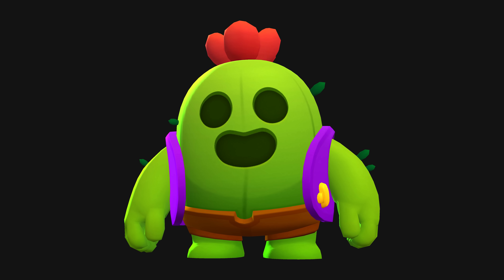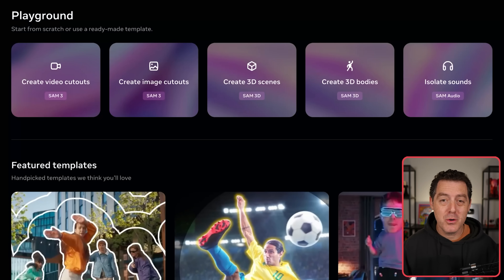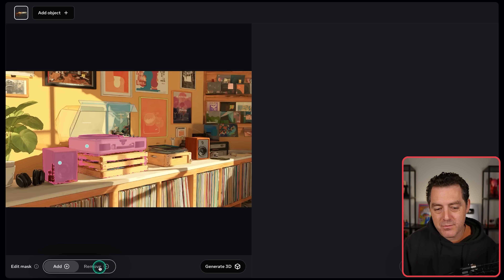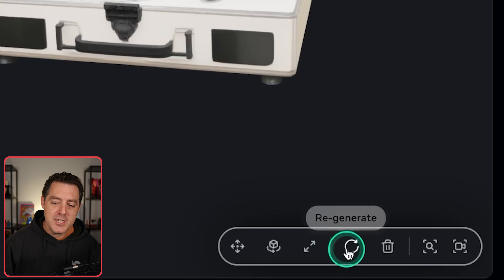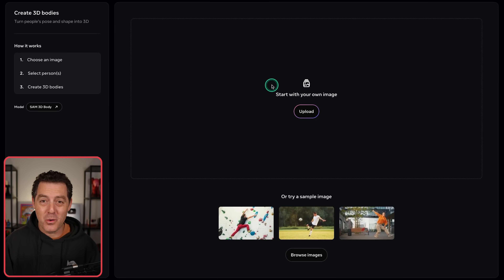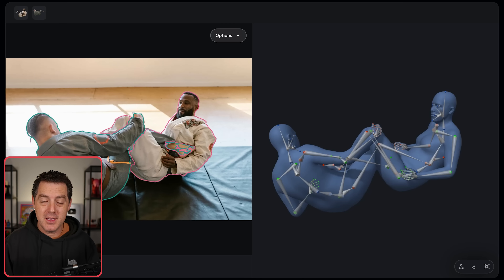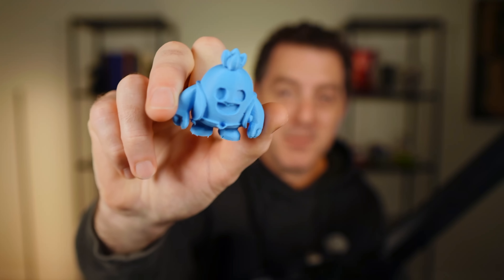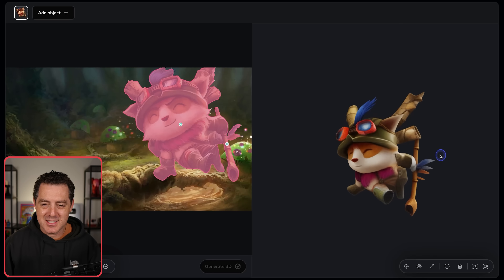Make 3D models from ANYTHING (Free and Open Source)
Download The Subtle Art of Not Being Replaced 👇🏼